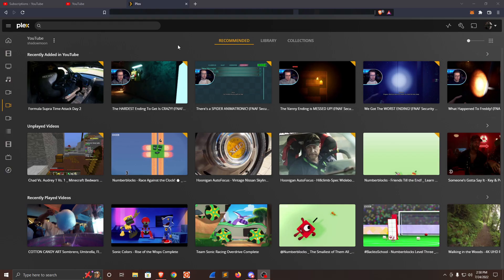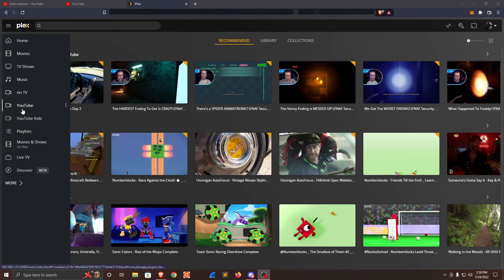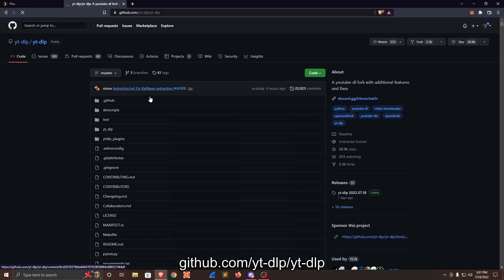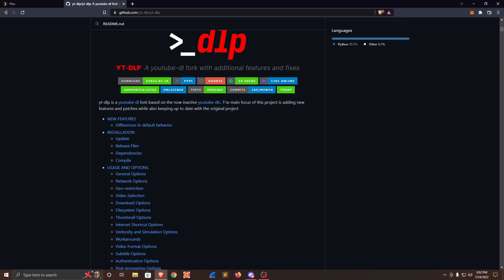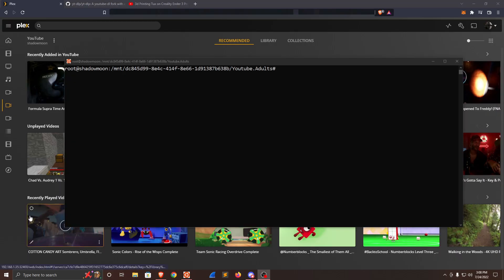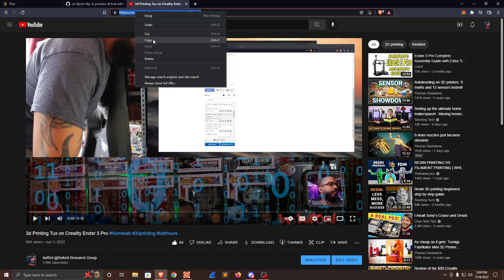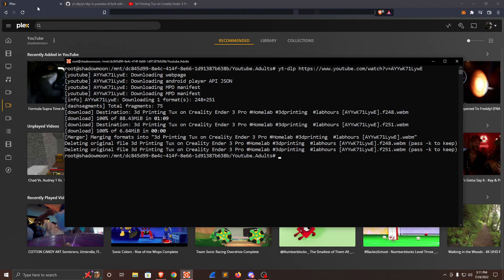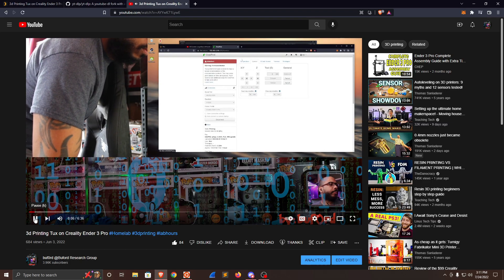How to Add and Organize Content on Your PLEX Media Server!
Ready to fill up your PLEX Media Server with all your favorite movies and shows? In this video, I'll show you how to easily add and organize content on your PLEX server. Get your media library set up and running smoothly with these simple steps!"